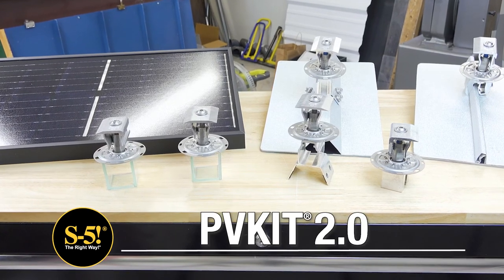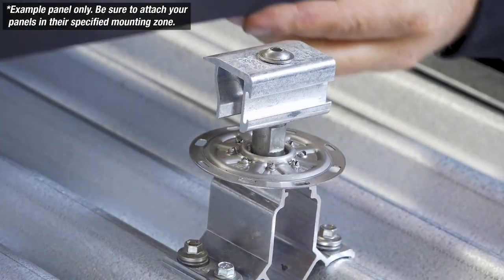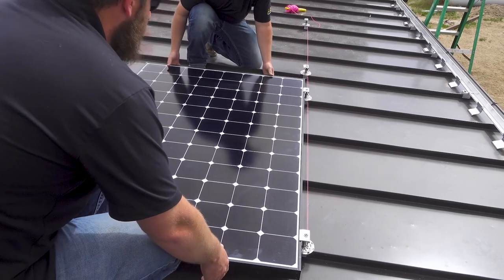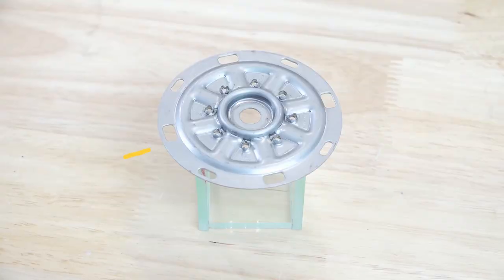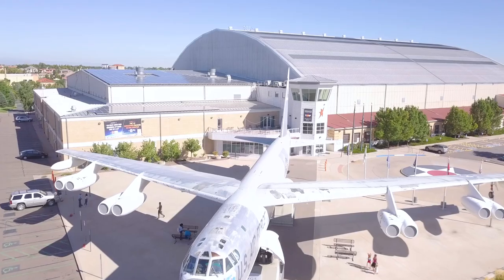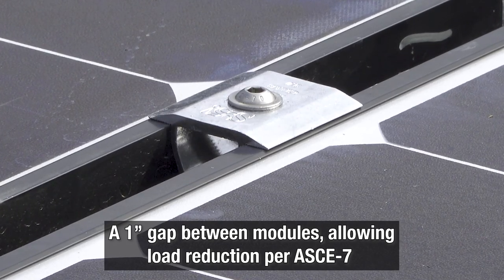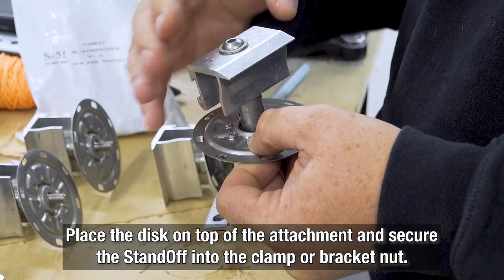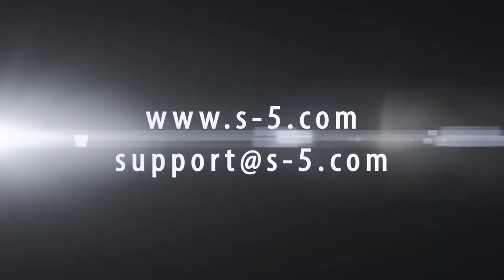Save money on solar with rail-less mounting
The concept of combining photovoltaic arrays with standing seam metal roofing is growing—and for good reasons. A standing seam metal roof has a life expectancy consistent with that of framed PV modules—a 30-year power source on a 40-year roof, along with zero-penetration technology, creates the most sustainable roof system available with alternative power generation, all without compromising the roof manufacturer's warranty! PVKIT® 2.0 is also a great solution for attaching PV modules directly to many exposed fastener roofs when paired with S-5! brackets.

Learn more and find out where to get your own PVKIT

• The PVKIT 2.0 by S-5! - 0:00
• PVKIT 2.0 fits a wide range of profiles - 0:55
• Direct-attach solar mounting - 1:26
• Direct-attach solar vs rail mounting - 2:10
• PVKIT and solar wire management - 3:22
• A solution that will last as long as your roof - 3:49
• PVKIT 2.0 features - 4:26
• How to Install the PVKIT 2.0 - 5:15
• Interested in learning more or ready to buy - 6:27